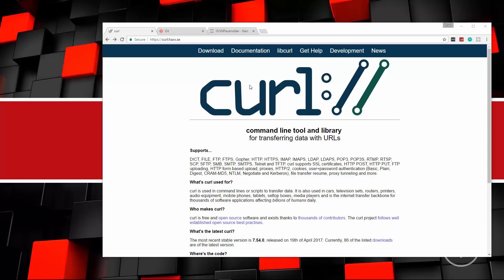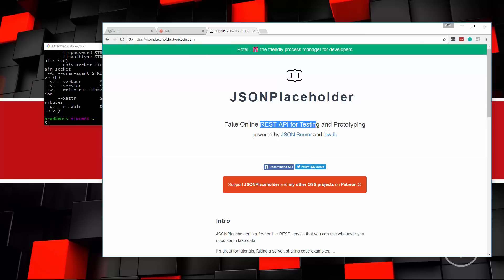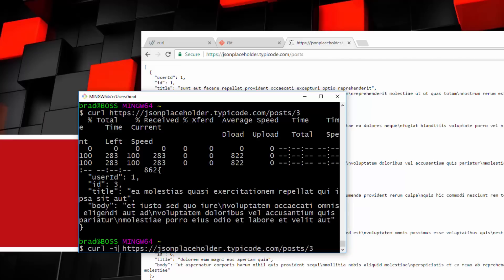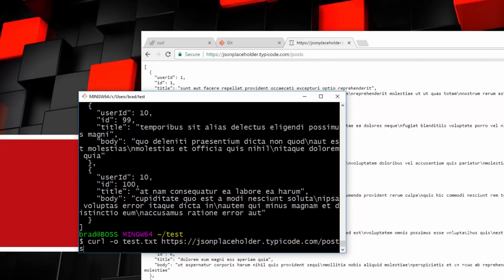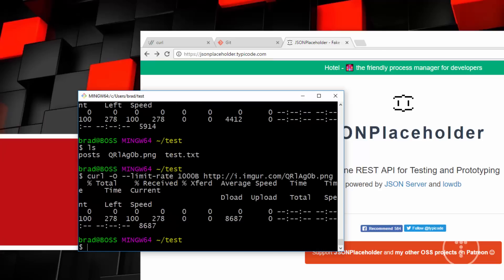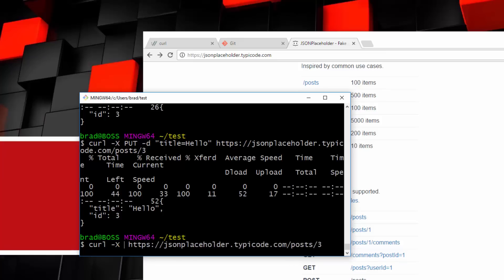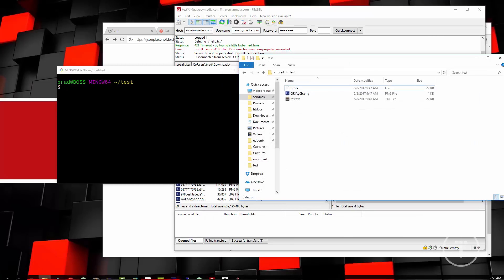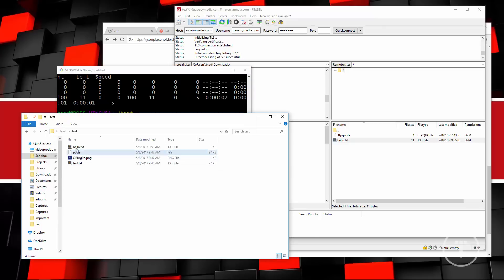Basic cURL Tutorial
In this video we will cover the basics of cURL which is a tool/command for transferring data and making requests. cURL is a tool that every web developer should know at least the basics of.